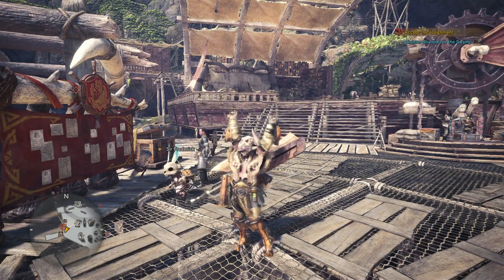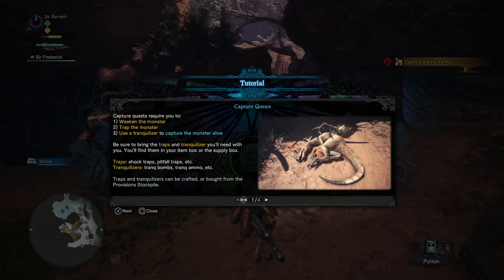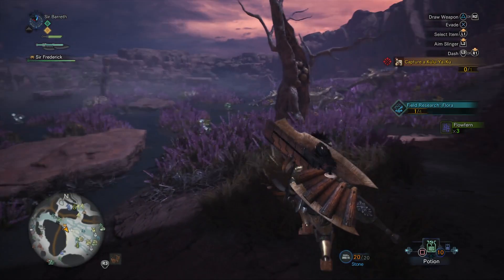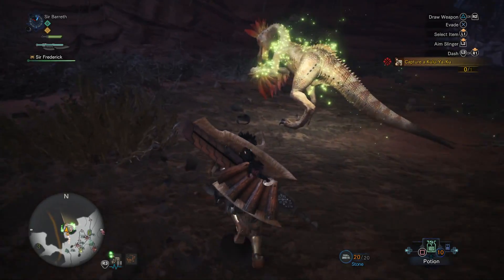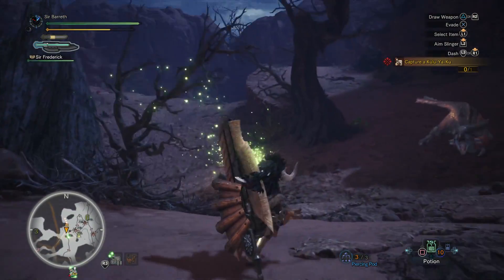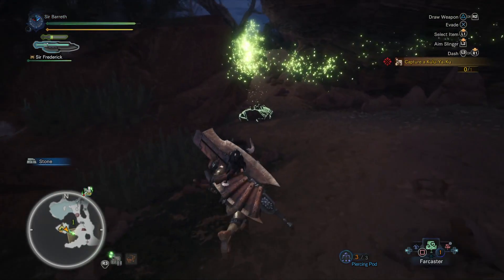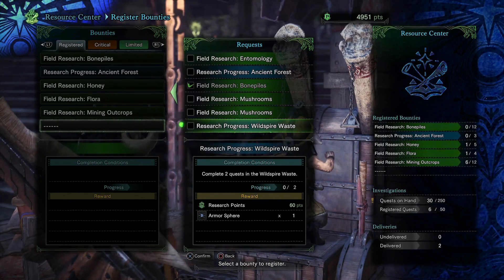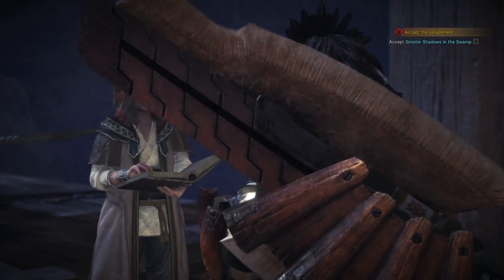Monster Hunter: World Lets Play - Episode 6 - Capturing Kulu-Ya-Ku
In this episode it is my first capture quest. I capture a monster i previously fought off camera. The Kulu-Ya-Ku.

Monster Hunter: World introduces a living, breathing ecosystem in which players take on the role of a hunter that seeks and slays ferocious beasts in heart-pounding battles that unfold across the vast ever-changing terrain. Retaining the series’ skill based progression and robust crafting system, players gear up to venture on quests to seek and slay monsters, progressively improving their skills to become the ultimate hunter. Loot collected from fallen foes can be used to create new equipment and armor upgrades styled after the monsters they’ve slain, allowing hunters to survive the elements and defeat the tougher opponents that await them.

Monster Hunter: World delivers a seamless gameplay experience allowing players to move freely across map areas that comprise the living ecosystems and dynamically transition from day to night. The landscape and its diverse inhabitants play a critical role in each quest as players strategically use the surrounding environment including terrain, vegetation and wildlife to their advantage in battle or become hindered by the hazards they present. Hunters must use their cunning and abilities to track and maneuver their targets throughout the intense, evolving battles.

Credits:

Outro video and music

Track; Dark Signal - Drag Me To Hell

Equipment used

Capture card: Avermedia LGP LITE capture card.